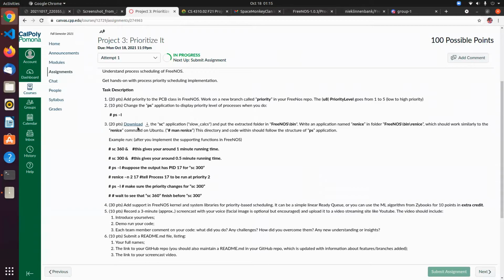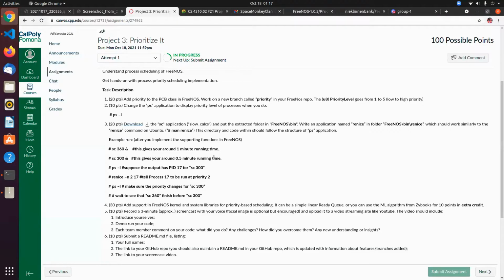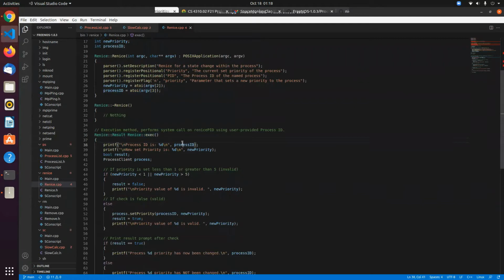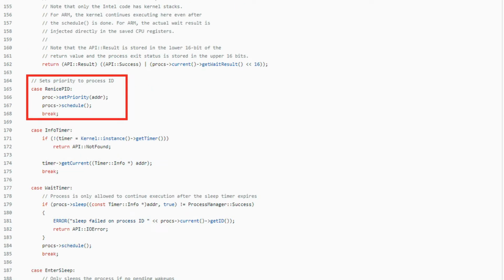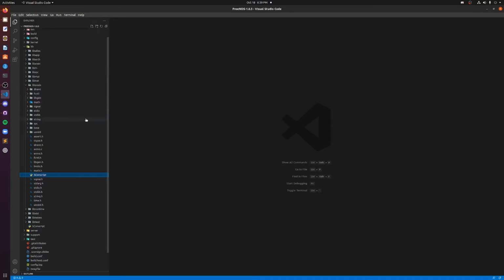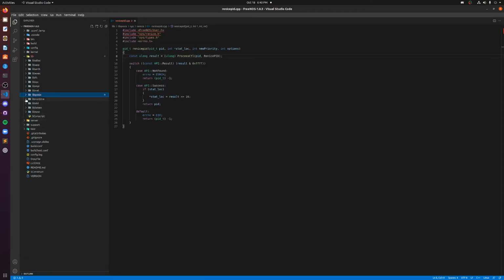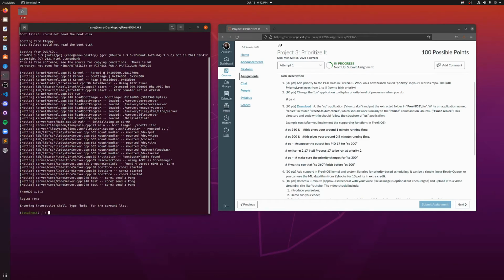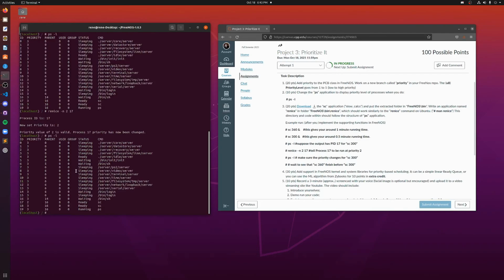System Priority Scheduling Shell Application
Added a renice function application for Priority-Scheduling to FreeNOS environment as an assignment for course CS4310 - F21.

Members:
   - Rene Dena
   - Nole Serrano
   - Josephine Nguyen